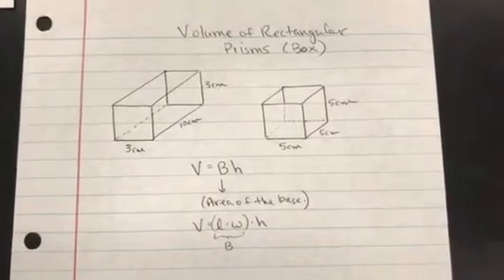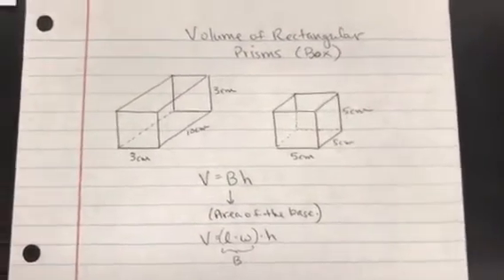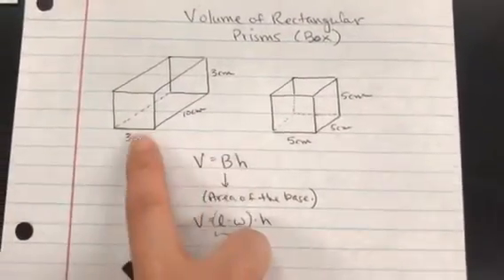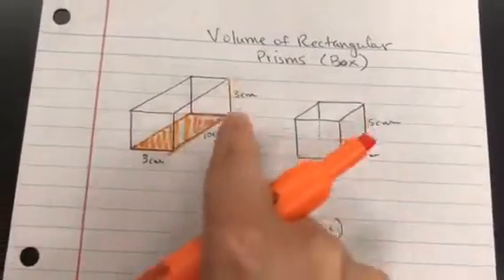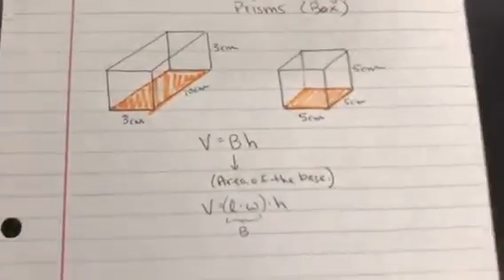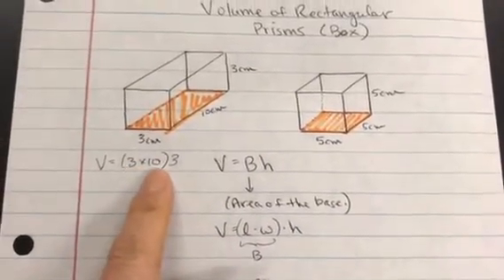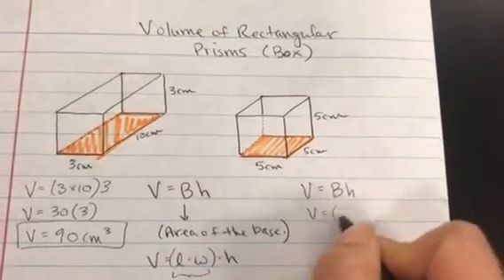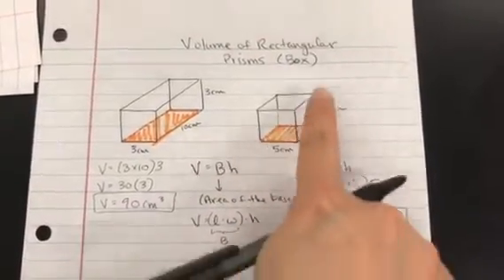Volume of Rectangular Prisms